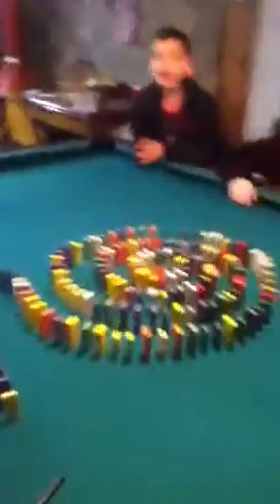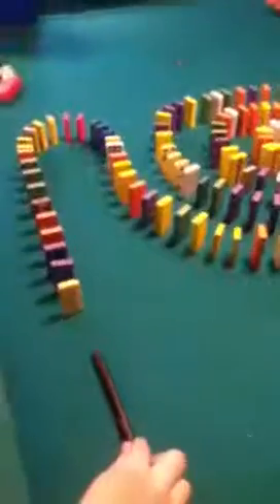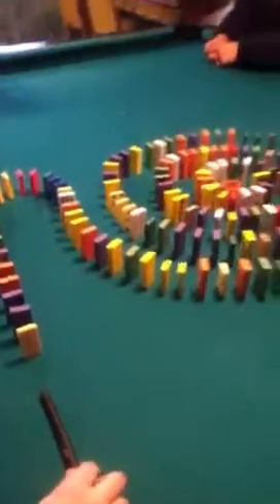Regular Ol' Domino Spiral